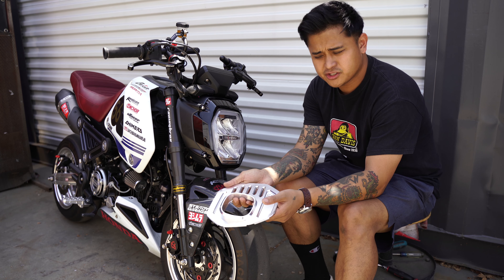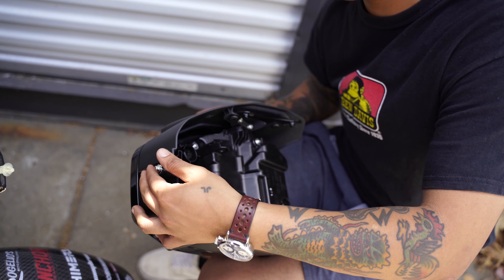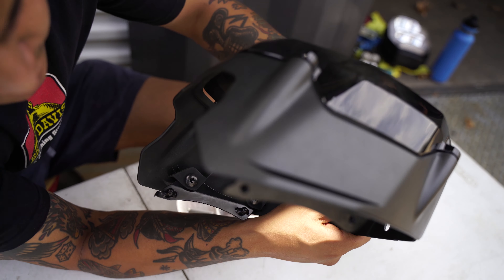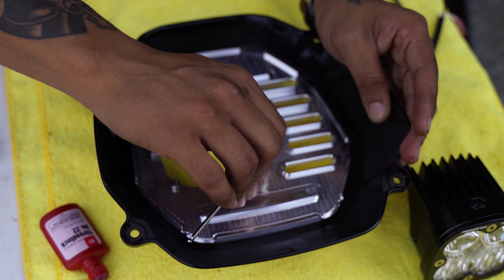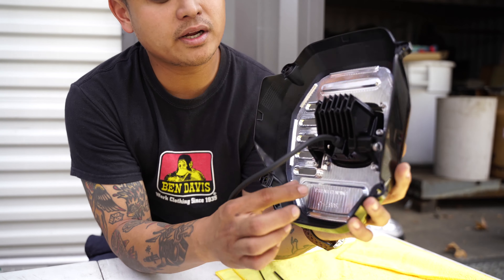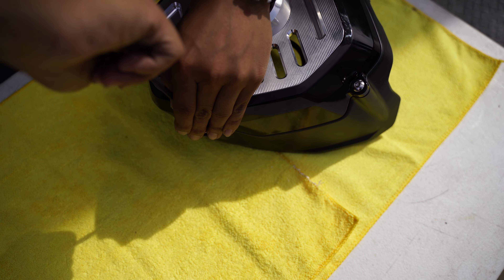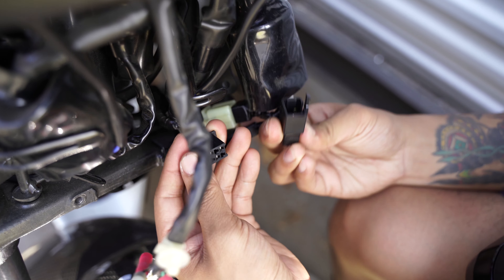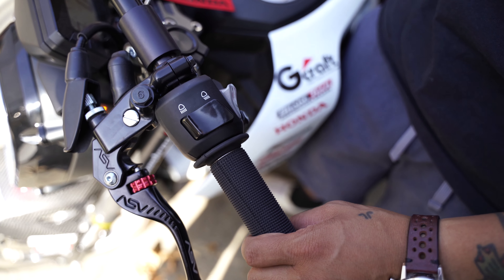Chimera T-56 Baja Designs Squadron LED Headlight Installation Tutorial for 2022-2024 Honda Grom 125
8/26/2022 UPDATE: Further details on the T-56 Headlight Plate being installed into the OEM Headlight Cover Shroud

Chimera T-56 Headlight system is paired together with the Baja Designs Squadron LED light to change the look of the 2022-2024 Honda Grom 125 (JC92), all while increasing night visibility as the Squadron LED lights are higher output than the OEM headlight (Squadron: Sport = 3150 lumens, Pro = 4100 lumens). The concept of the T-56 headlight design came from Francis Clemente and it was brought to life from Chimera Engineering. Chimera Engineering did a great job manufacturing the CNC billet aluminum parts, the fit, finish, and the amount of machine work is phenomenal. The T-56 Headlight system is PATENT PENDING.

Chimera T-56 Headlight Conversion Kits are proudly made in the USA!
Baja Designs Squadron LED lights are proudly made in the USA!